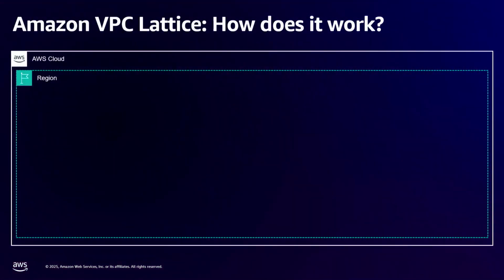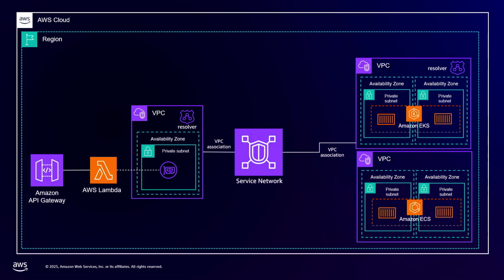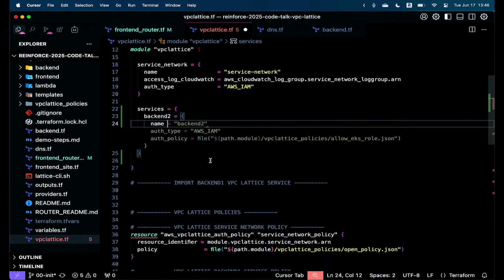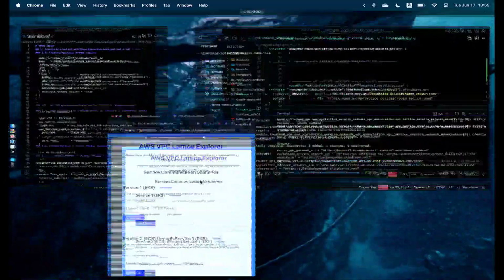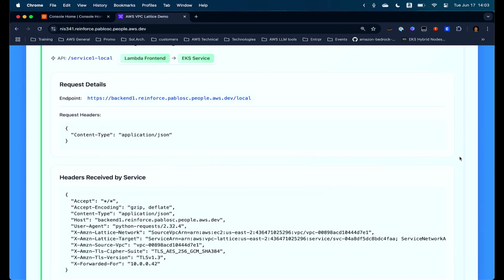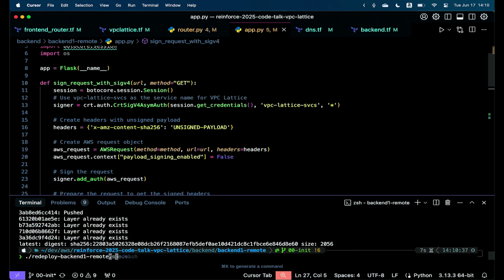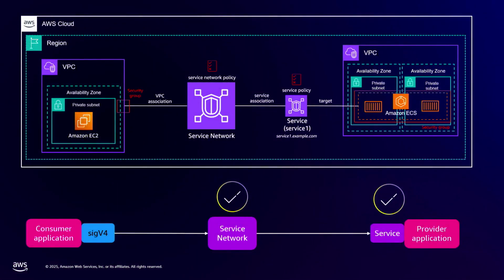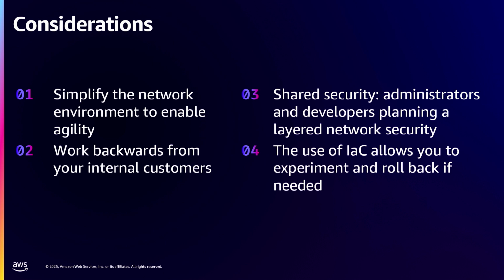AWS re:Inforce 2025 - A deep dive into Amazon VPC Lattice granular security (NIS341)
Join us for a session exploring Amazon VPC Lattice's security capabilities and fine-grained access controls. We'll explore authentication mechanisms, authorization policies, and service-level permissions that enable precise control over network traffic between services. You'll learn how to leverage authorization policies in VPC Lattice to create layered security controls, and see practical examples of implementing Zero Trust principles within your application network. The session will cover best practices for auditing and monitoring service-to-service communications, managing cross-account access, and implementing security patterns for microservices architectures.